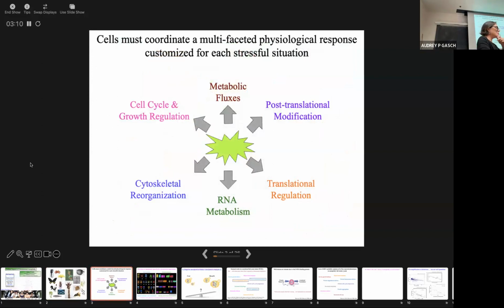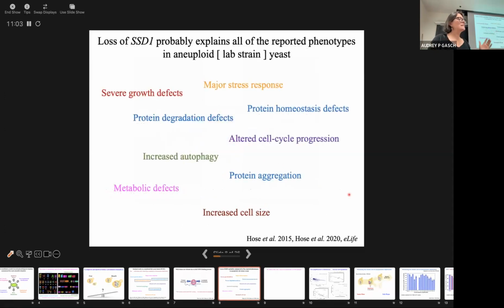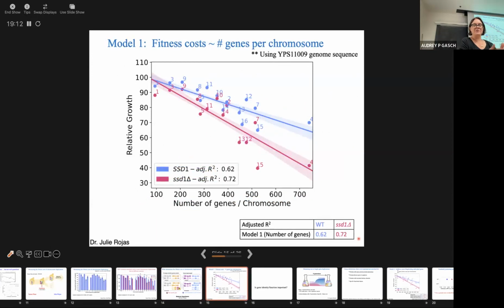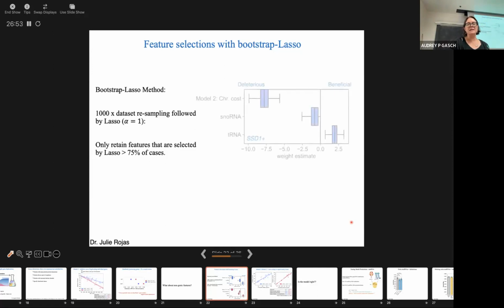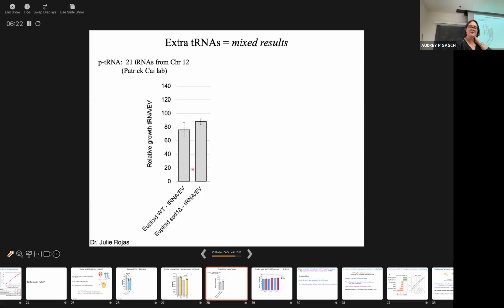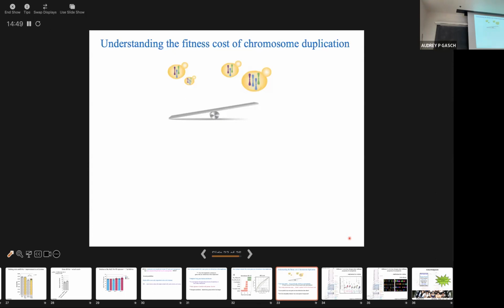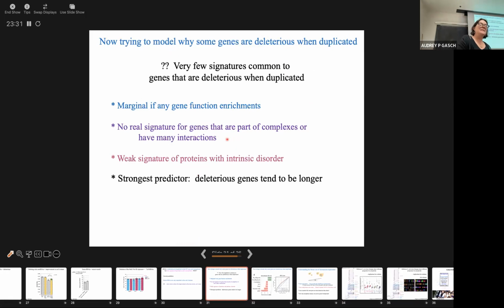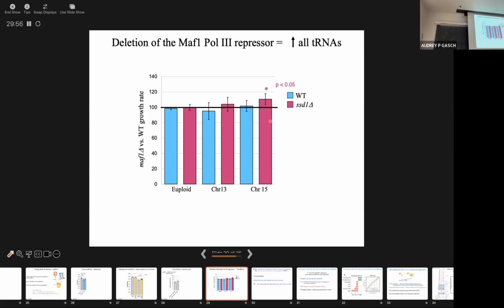Audrey Gasch: Modeling the cost of chromosome duplication in yeast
UW-Madison, Wisconsin Evolution, Evolution Seminar Series

Audrey Gasch, Professor of Medical Genetics, UW-Madison

Seminar delivered live on 11/16/23 at UW-Madison.